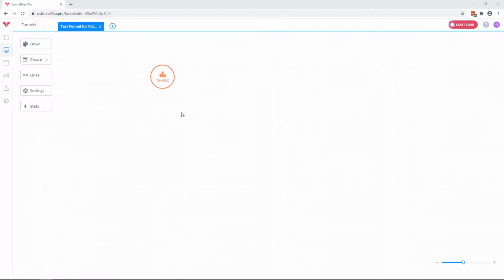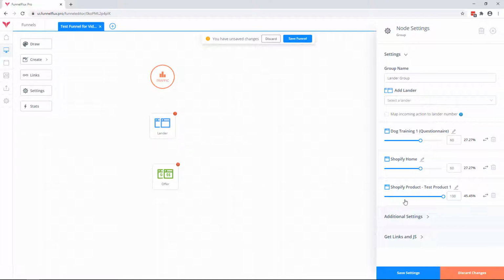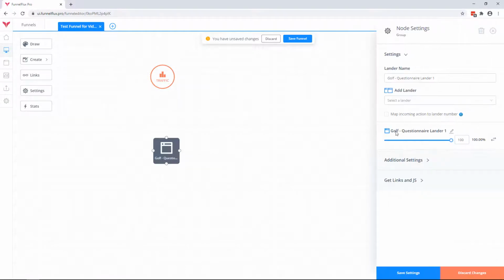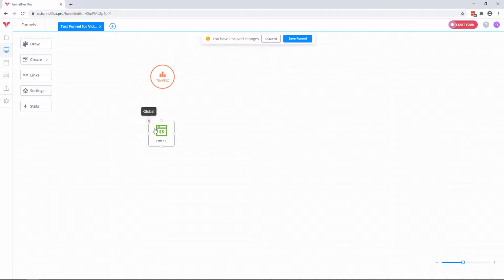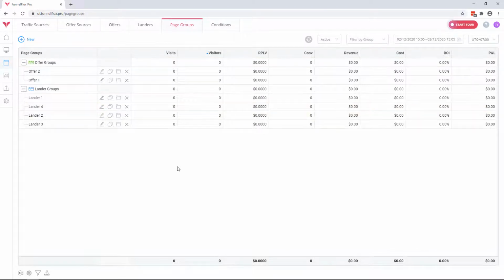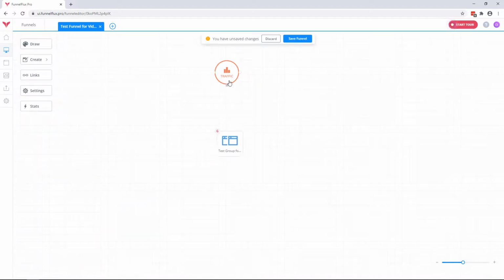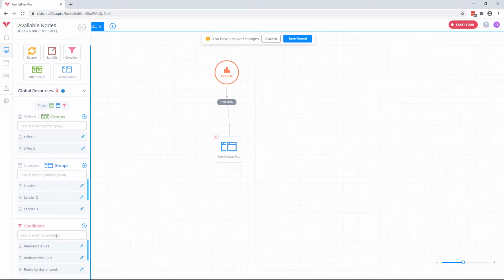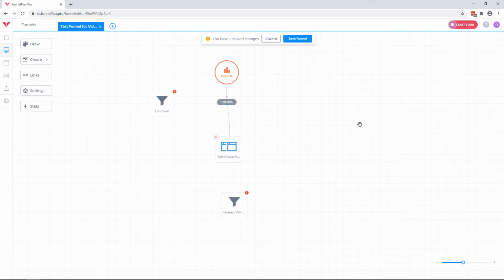Introduction to Page Groups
How page groups work and using global page groups across funnels